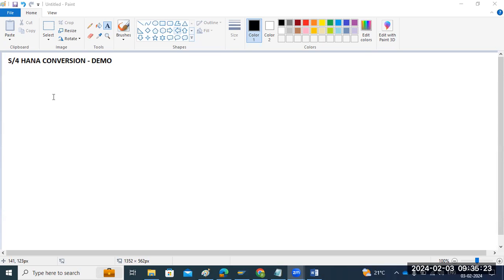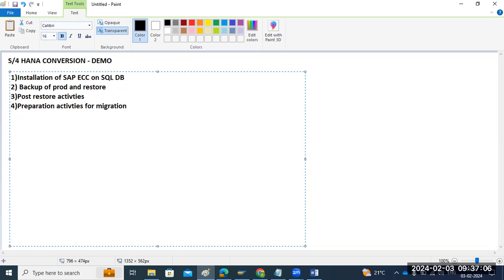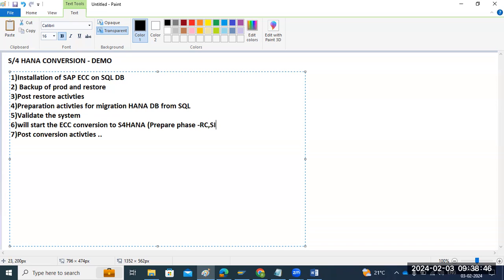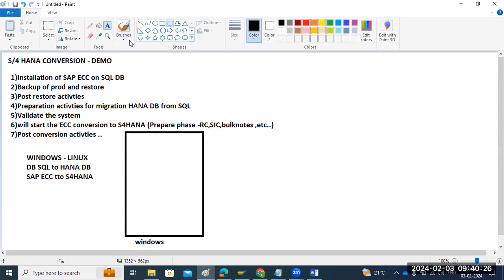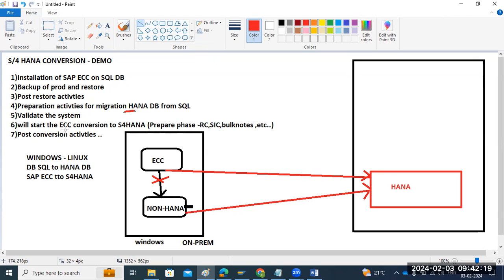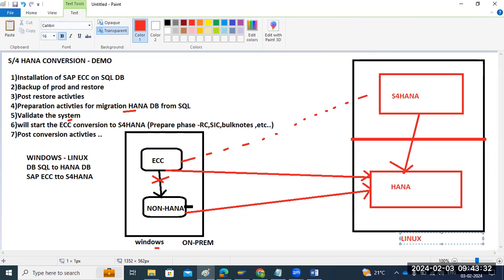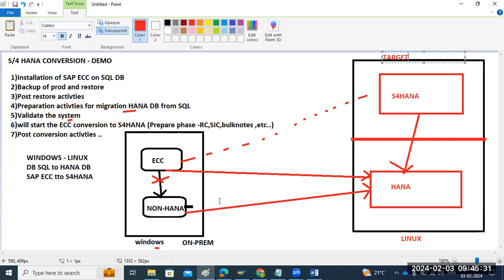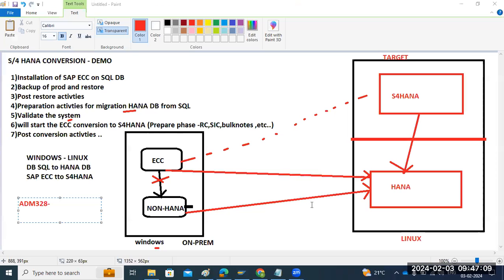SAP - MIGRATION & CONVERSION DEMO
NEW BATCH IS GOING START FROM MONDAY ONWARDS(05th,FEB 2024)

Business benefits of SAP S/4HANA conversion: Optimizes enterprise applications to make the best use of the SAP HANA database capabilities. Removes redundancy by unifying functionality (one functionality for one objective)

S4HANA 2022 CONVERSION & MIGRATION